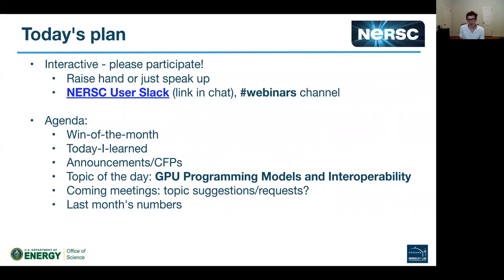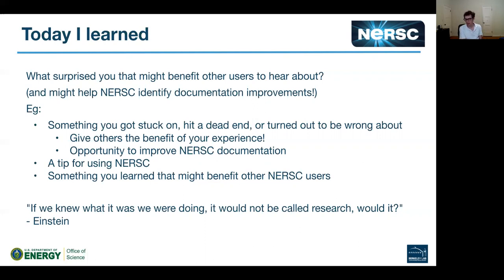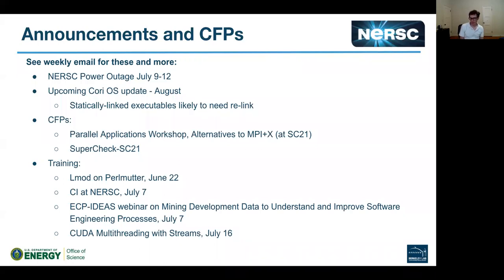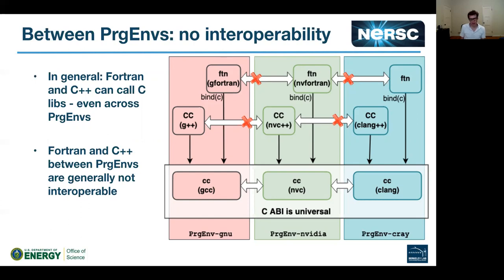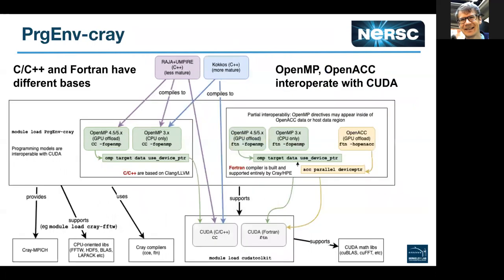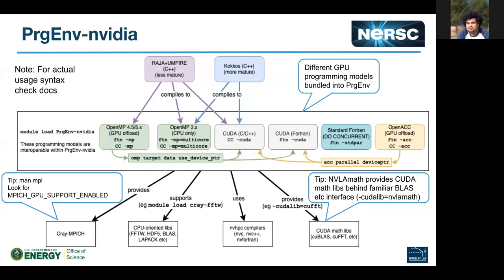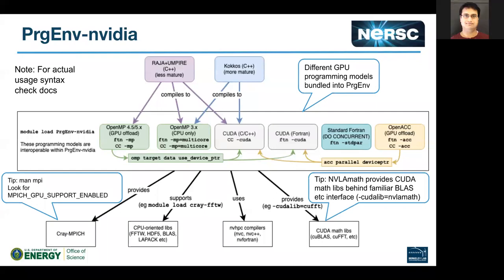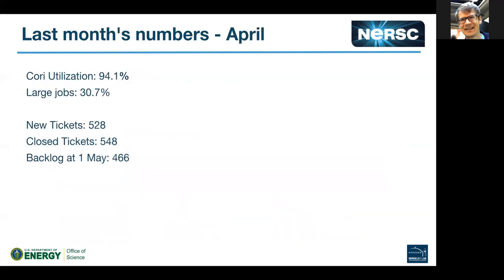NUG monthly meeting June 2021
Our topic of the day was GPU Programming Models and Interoperability - GPU experts from NERSC's Advanced Technologies and Application Performance groups joined for a discussion about GPU programming models and interoperability, also our regular sections includng soem handy tips about how to find your screen session on Cori